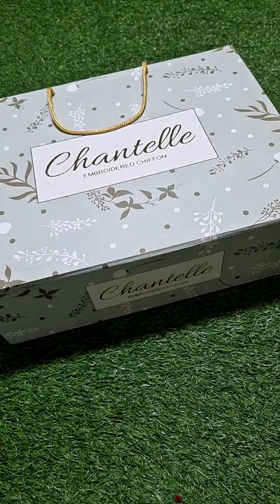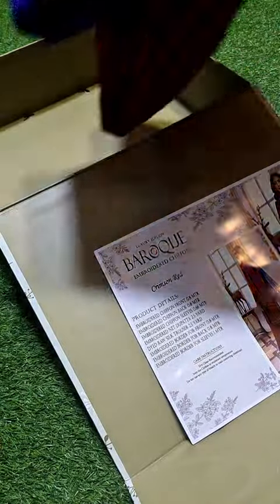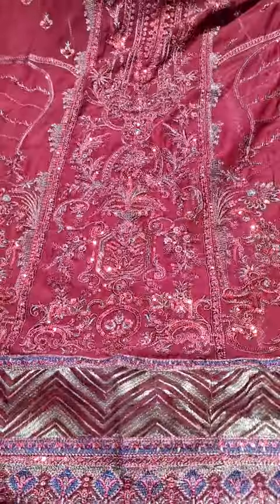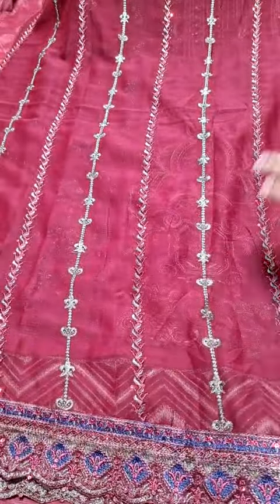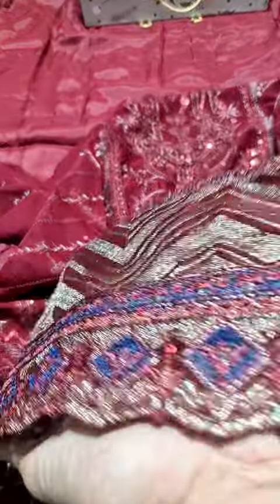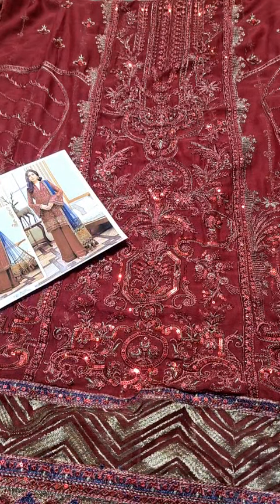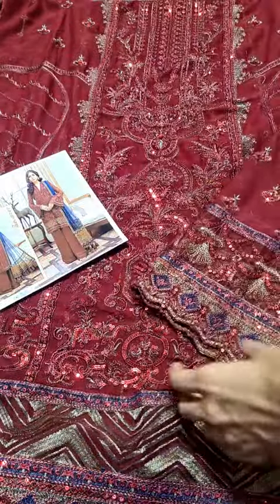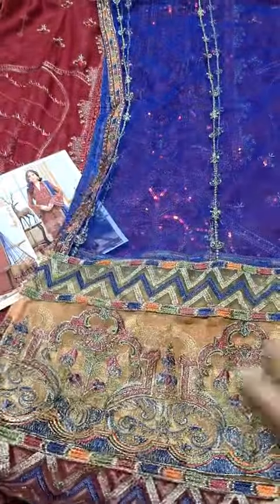𝗕𝗮𝗿𝗼𝗾𝘂𝗲 𝟬𝟲𝟵𝟰𝟯 𝗖𝗵𝗶𝗳𝗳𝗼𝗻 - 𝗡𝗲𝘄 𝗔𝗿𝗿𝗶𝘃𝗮𝗹,